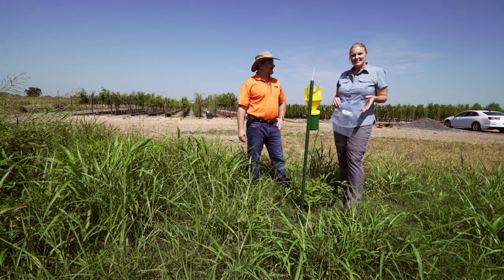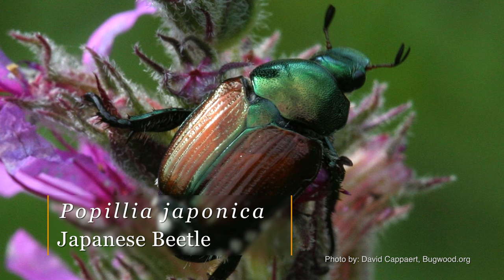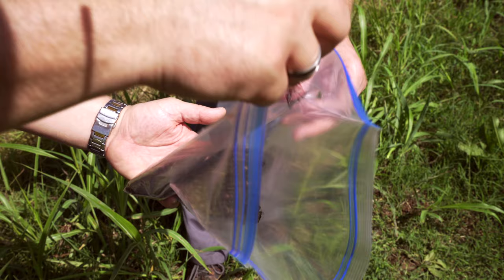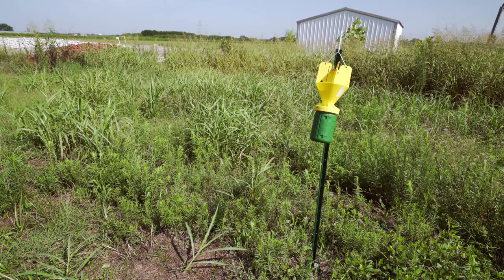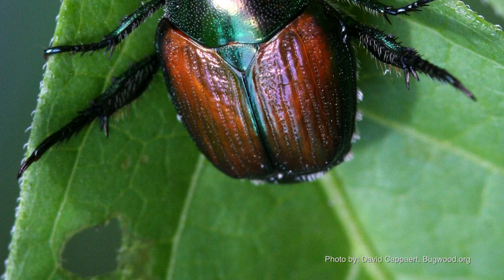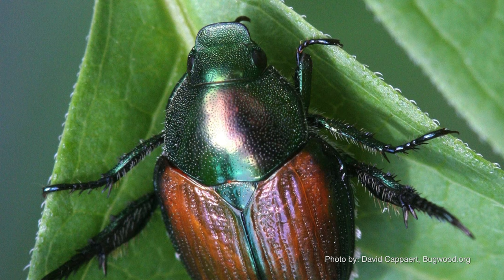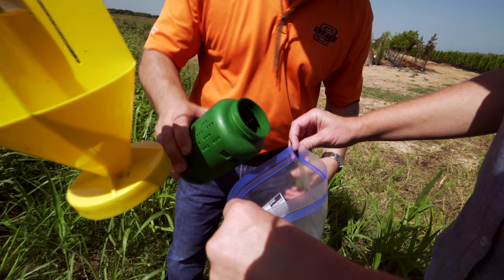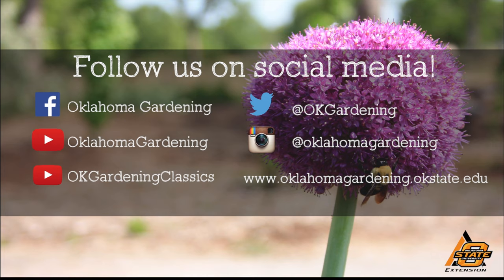Monitoring Japanese Beetles in Oklahoma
OSU Entomologist, Eric Rebek, updates us on the monitoring of Japanese beetles in Oklahoma.

Questions?